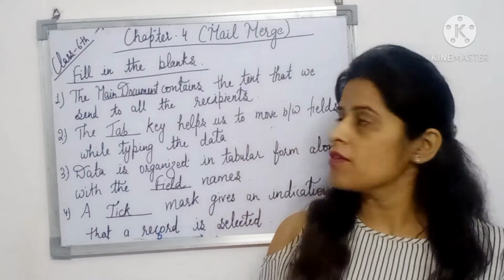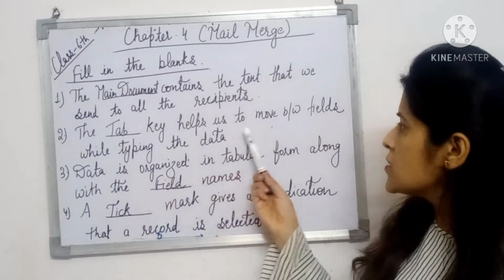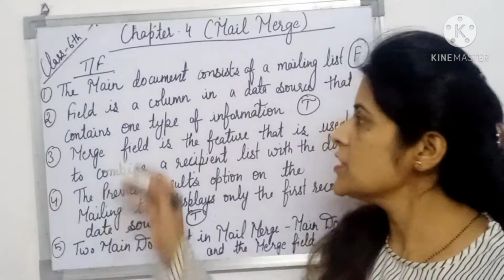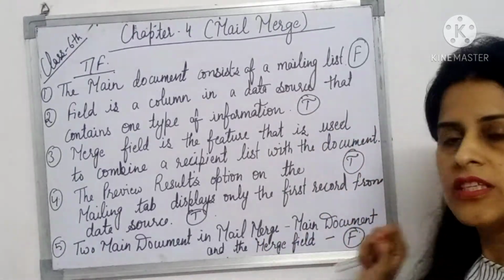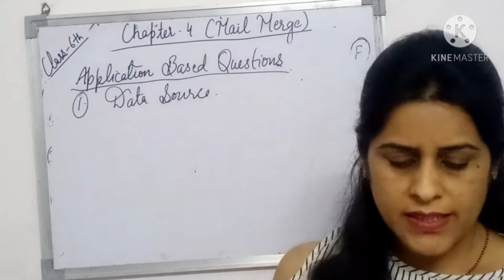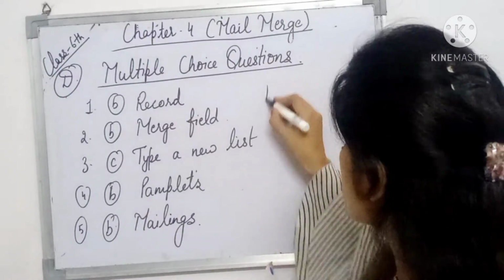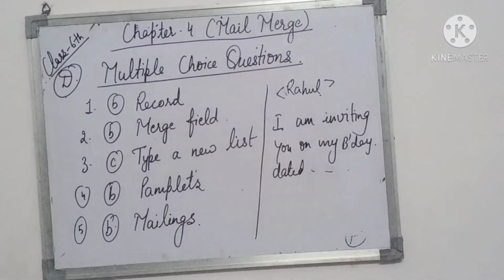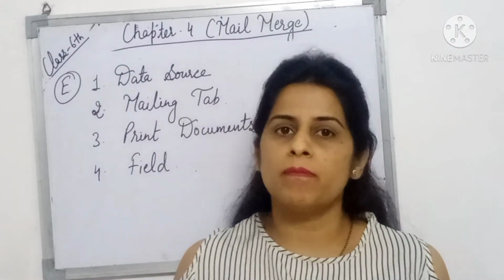class 6/Ch-4/Mail Merge/Bookwork and Q/Ans